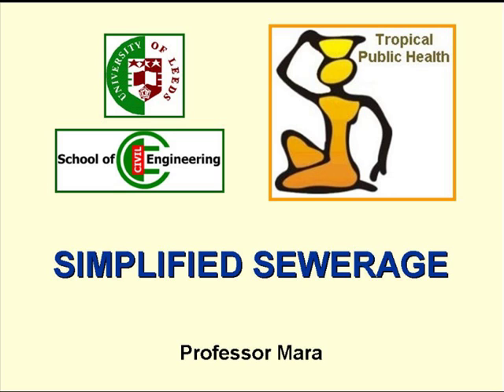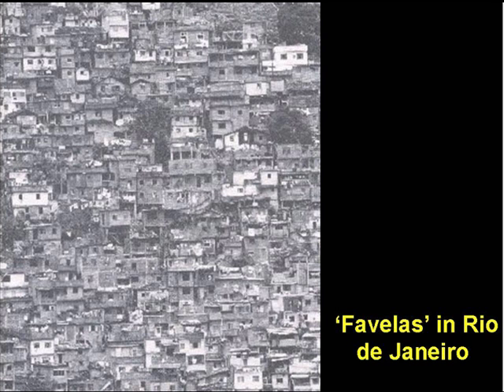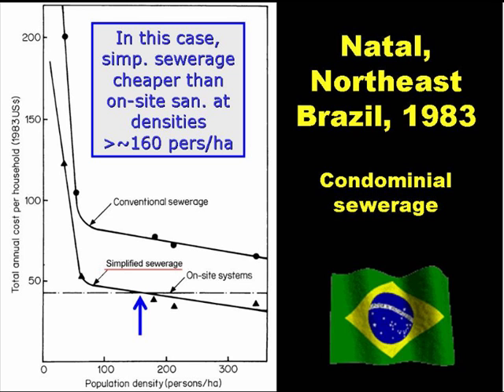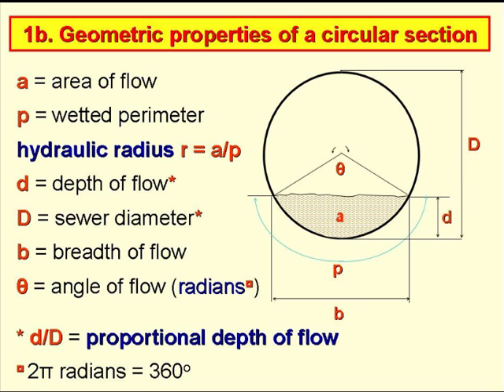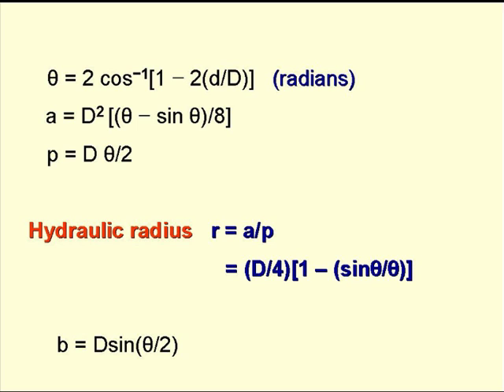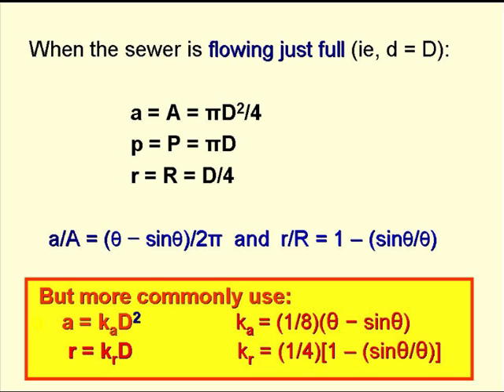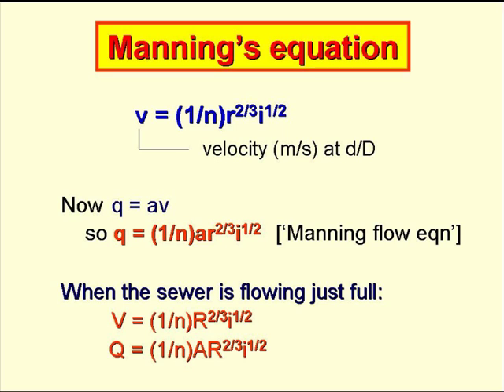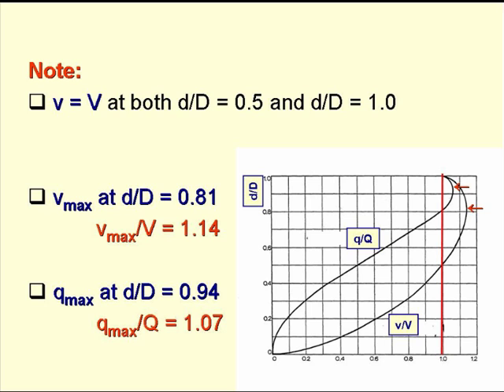Simplified Sewerage 01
Lectures on the theory of Simplified Sewerage by Prof Duncan Mara. Part 1 (of 4)